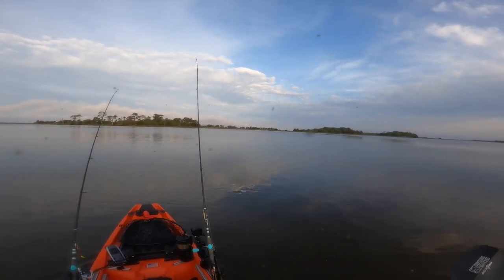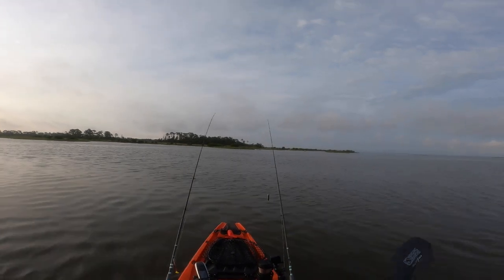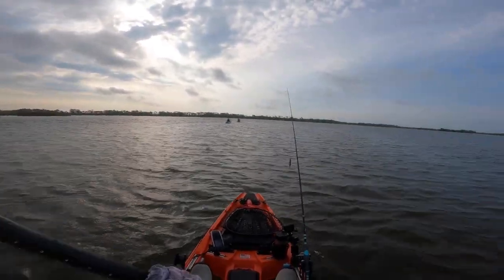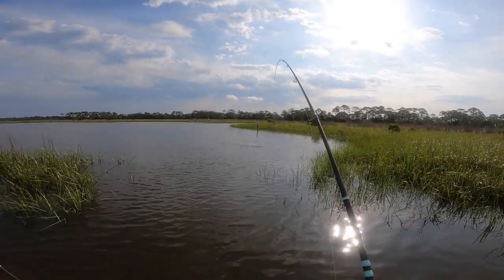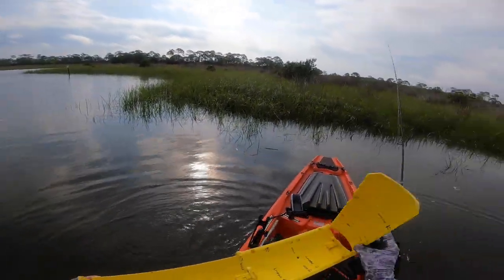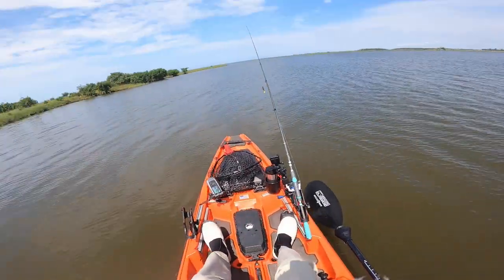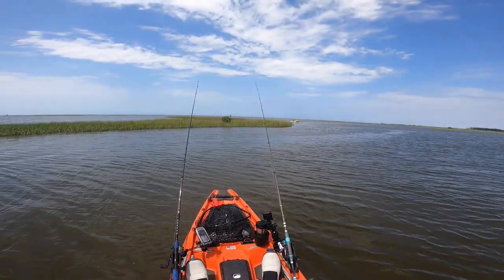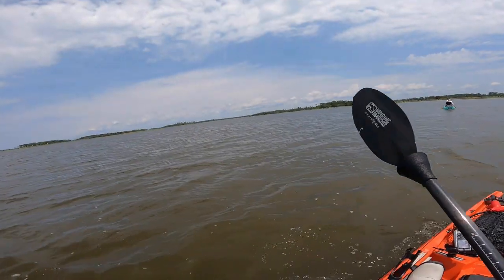Shell Mound Kayak Fishing The Nature Coast - Cedar Key, Florida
NOAA had the wind projections wrong by about 10k. We still got er done but was not optimal.